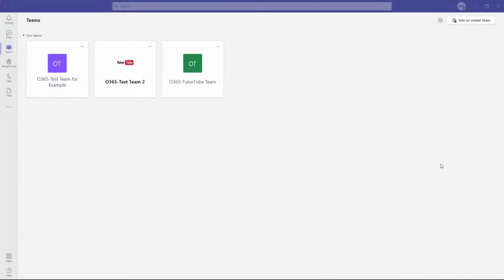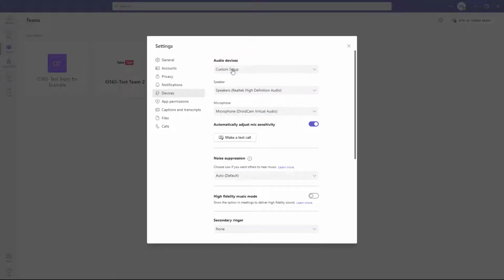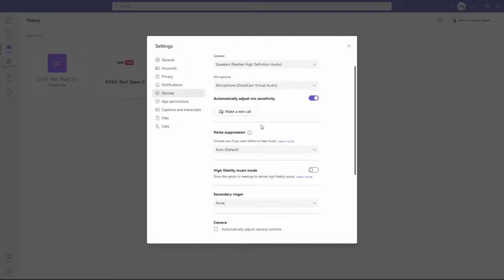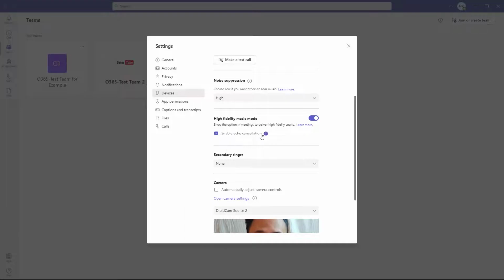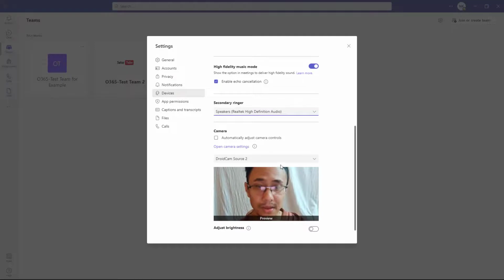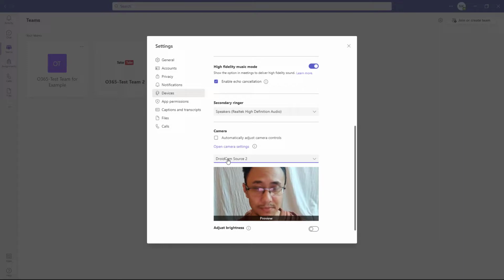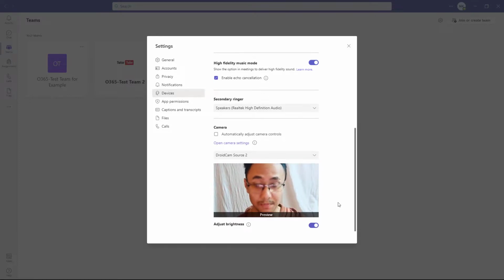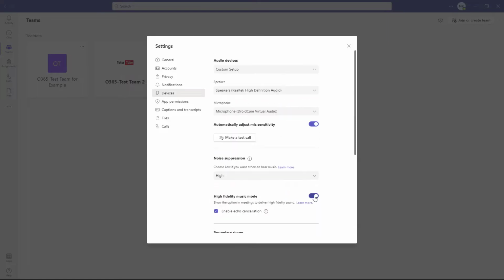Microsoft Teams - Lesson 38 - Devices Settings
In this tutorial, we will be discussing about Devices Settings Microsoft Teams